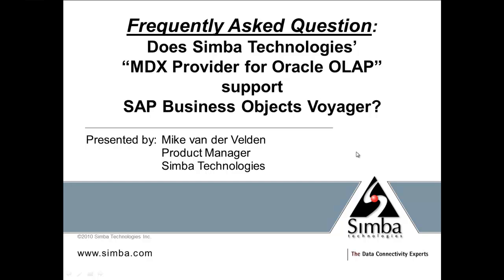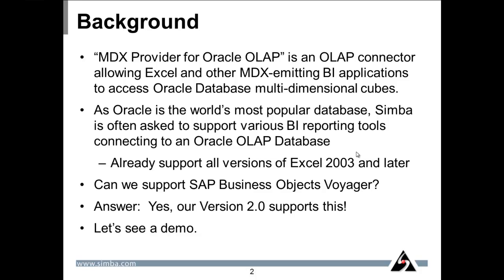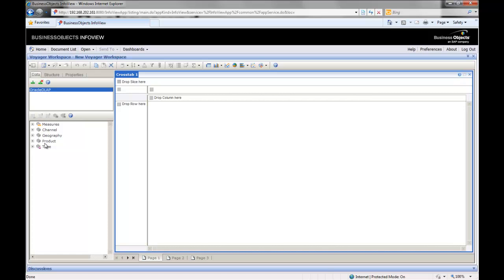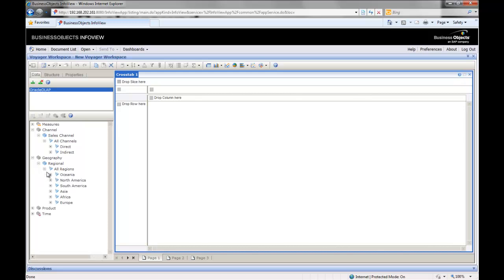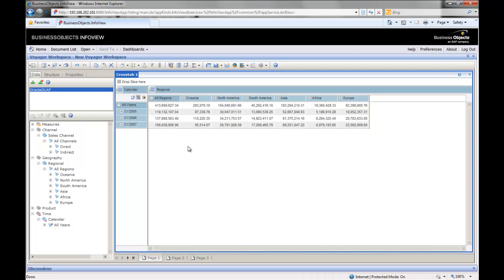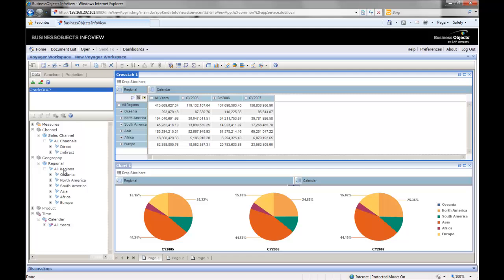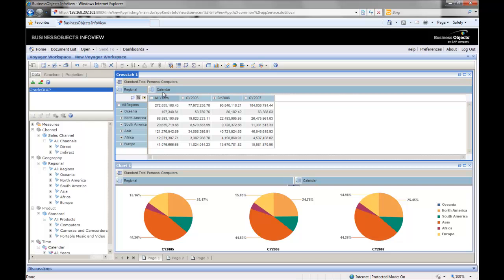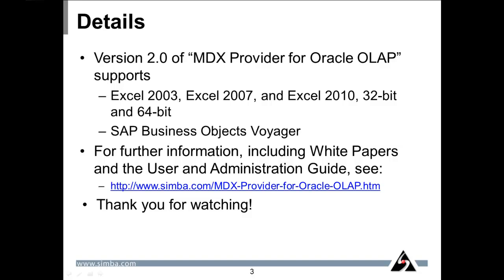Preview: SAP BusinessObjects Voyager Connectivity to Oracle OLAP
Mike van der Velden, Product Manager at Simba Technologies Inc., demonstrates SAP BusinessObjects Voyager connecting directly to Oracle Database 11g OLAP Option using Simba's MDX Provider for Oracle OLAP data connectivity product.  Mike highlights Voyager's power as a BI tool to gain meaningful insight from data stored in Oracle OLAP.